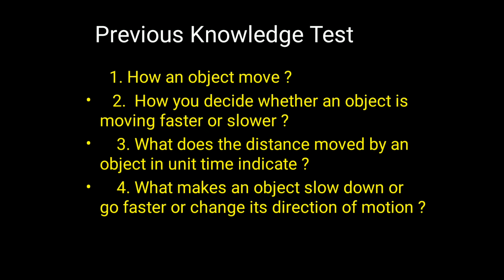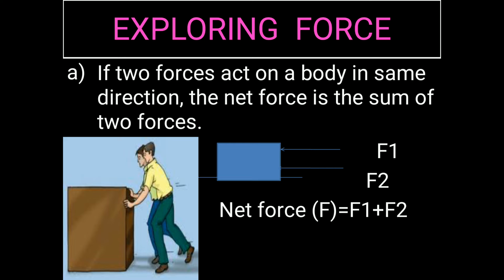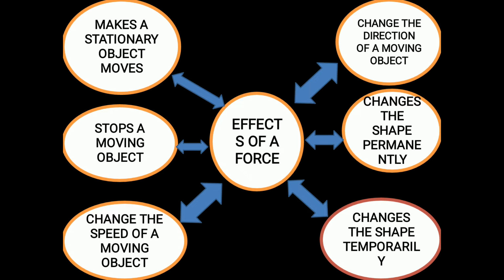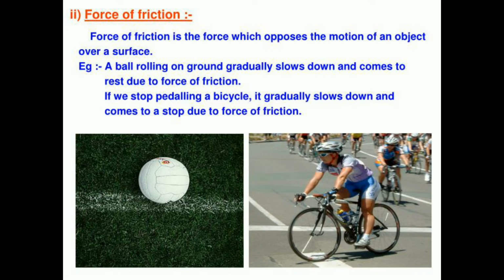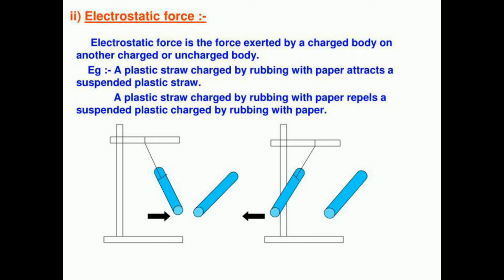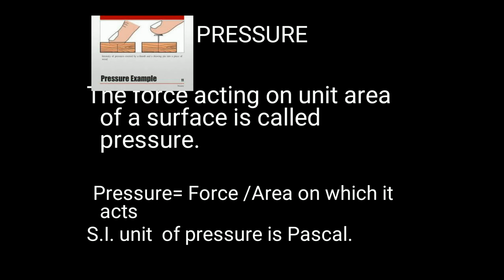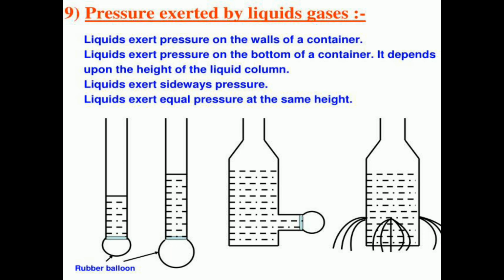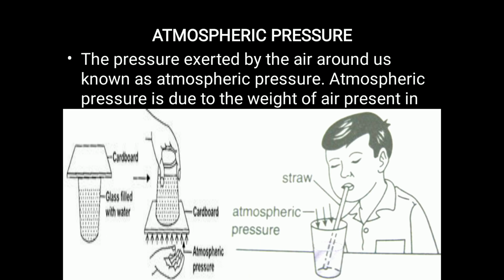Ch 11 Force and Pressure Part 1 Force and Pressure Video